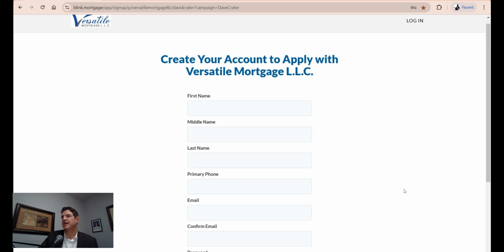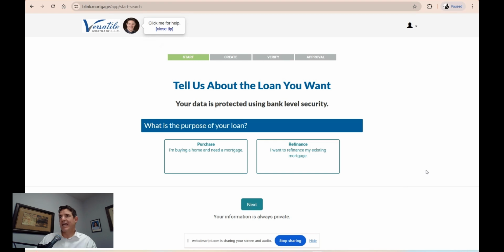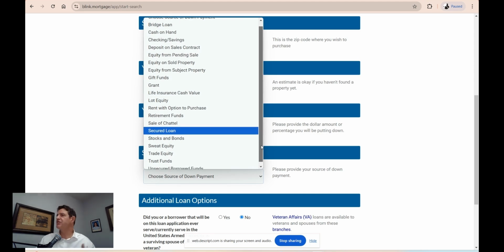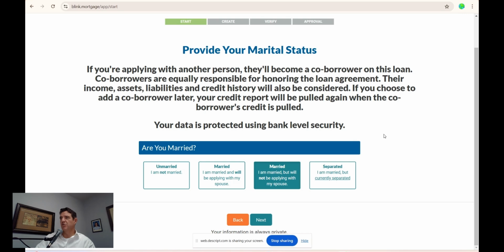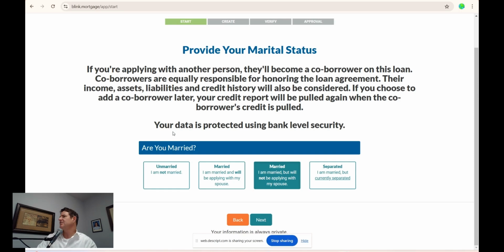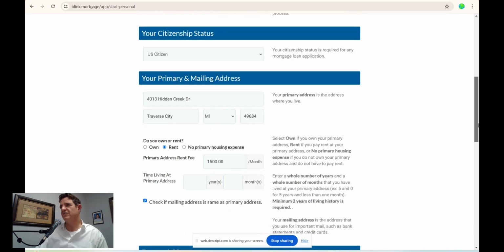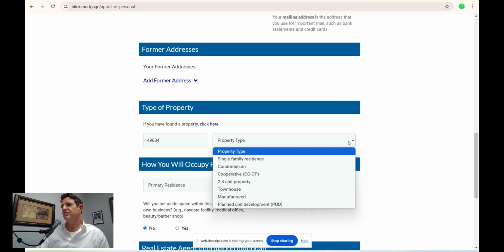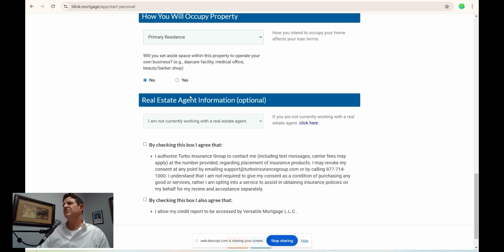How To Apply For a Residential Mortgage Online Part 1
Dave Crater | Mortgage Loan Originator | NMLS # 1450363

Versatile Mortgage, LLC | NMLS # 179163

Dave walks through the initial part of the online loan process you would fill out online prior to having your credit pulled or supplying documentation.

Find out what to expect, prior to spending your time fumbling through the technology.  See what you will need to know, it will be well worth it!